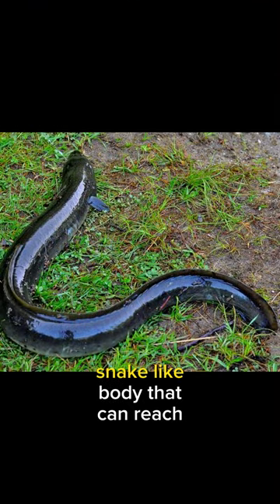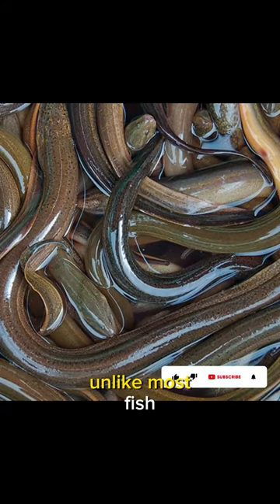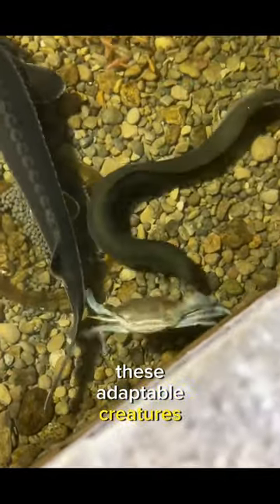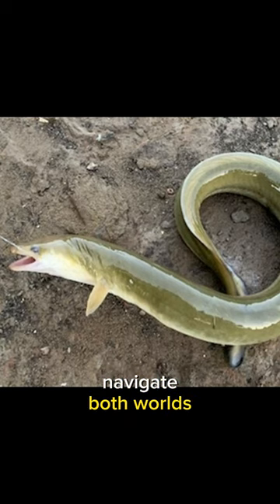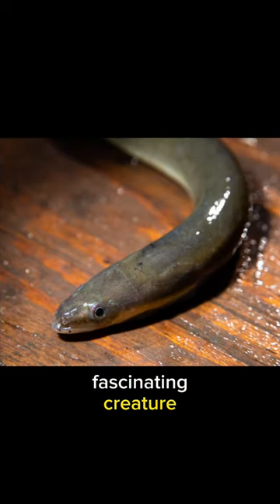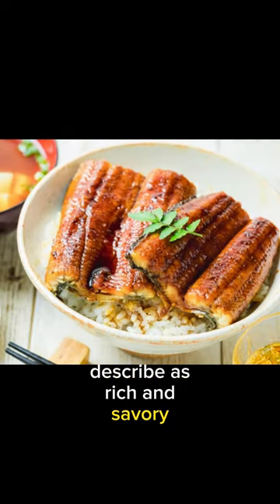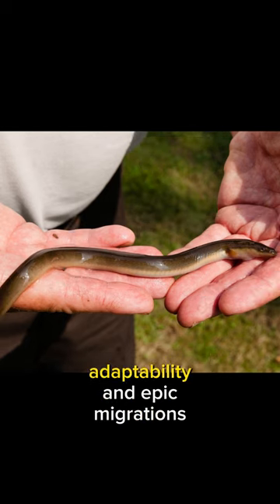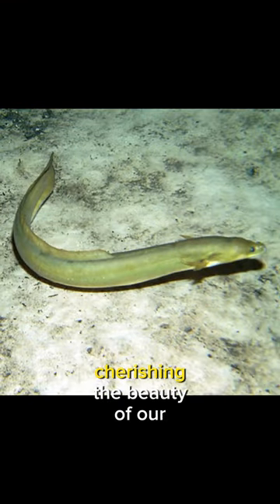Eel Wonders: A Journey into the World of American Eels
Discover the captivating world of the American Eel! Join us on a journey into the depths of rivers and streams as we unravel the mysteries of this sleek, scale-less marvel. With a body resembling a snake and lengths reaching up to 4 feet, the American Eel stands out in the aquatic realm.

But it's not just their appearance that makes them extraordinary. Unlike typical fish, these eels possess a unique adaptability to both freshwater and saltwater environments. Picture a creature seamlessly navigating between two worlds – that's the American Eel, a true aquatic globetrotter.

Dressed in shades from olive green to brown, their smooth, slimy exterior provides perfect camouflage in their watery habitats. But there's more to these fascinating creatures than meets the eye. Beyond their remarkable biology, the American Eel plays a crucial role in the culinary world. Harvested for their delectable meat, these eels add a rich and savory flavor to seafood menus, creating a unique gastronomic experience.

In this exploration, we've uncovered the secrets of the American Eel – a creature of mystery, adaptability, and epic migrations. If you found this journey as fascinating as we did, don't forget to show your appreciation with a thumbs up, and be sure to hit the subscribe button for more thrilling adventures. Until our next exploration, keep embracing the wonders of our Earth!